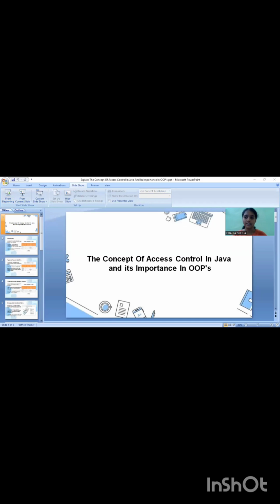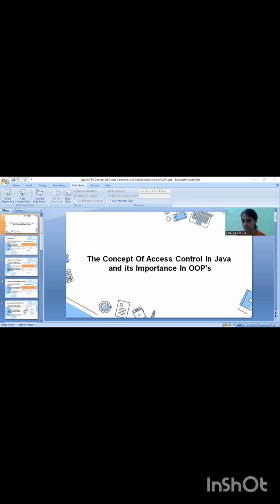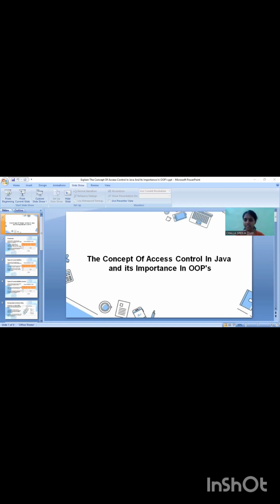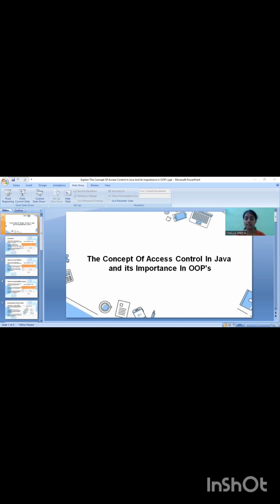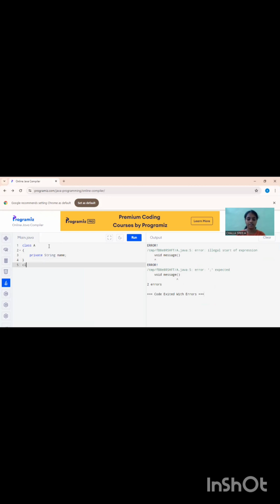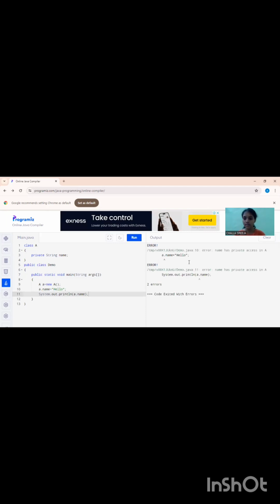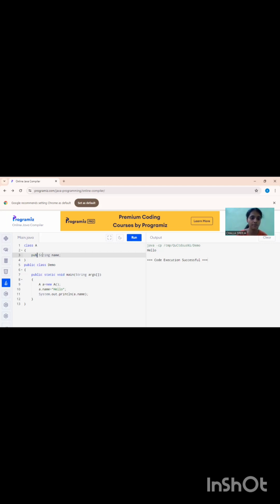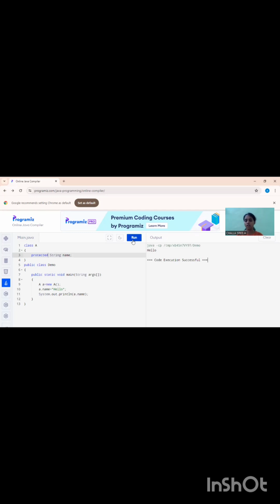Concept of access control in java